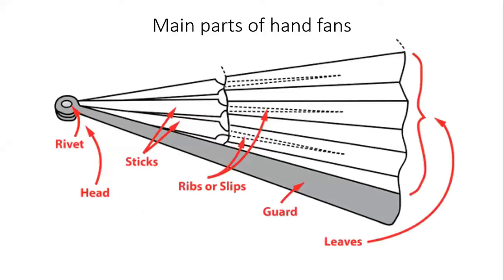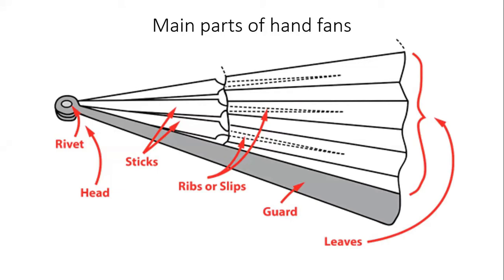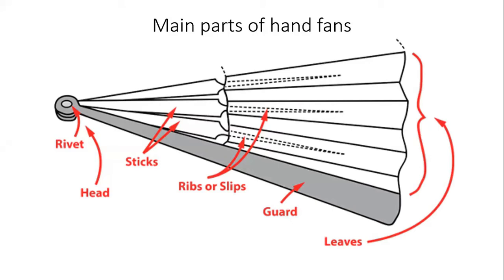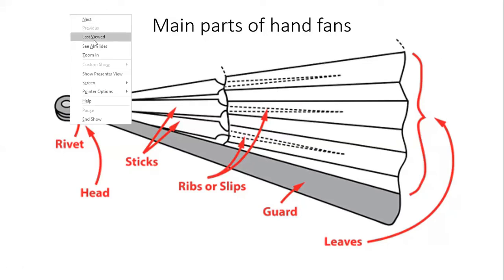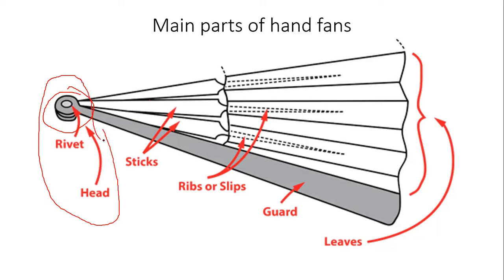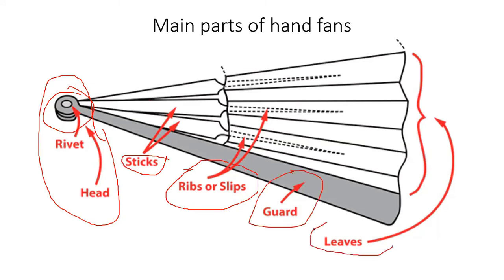Fashion English 2-5